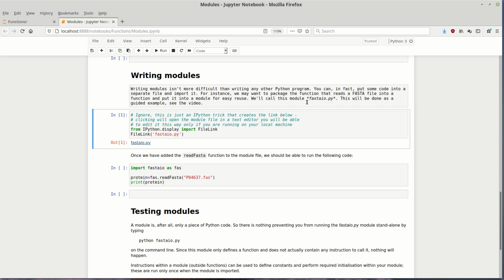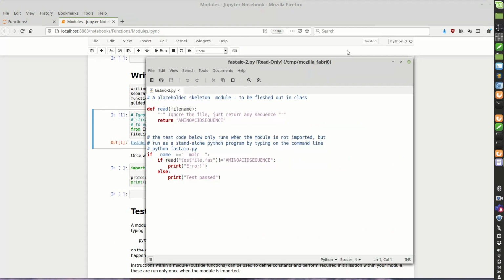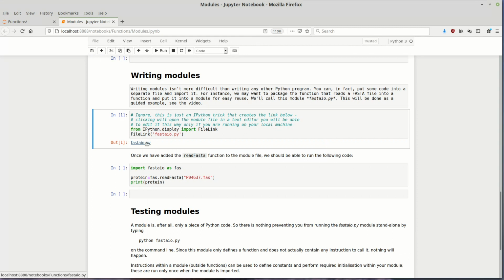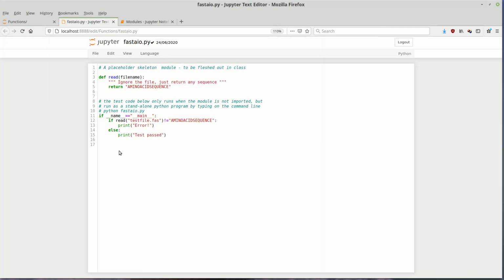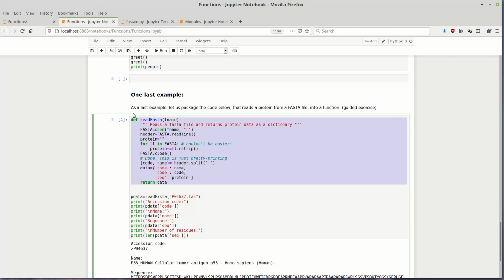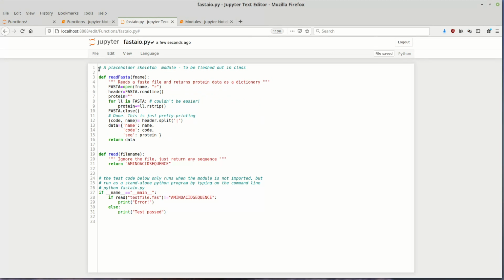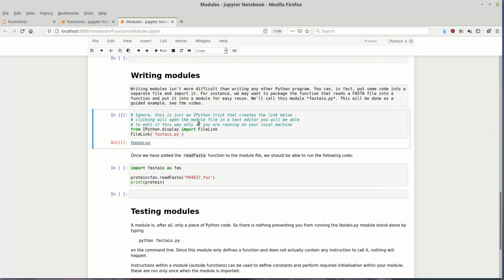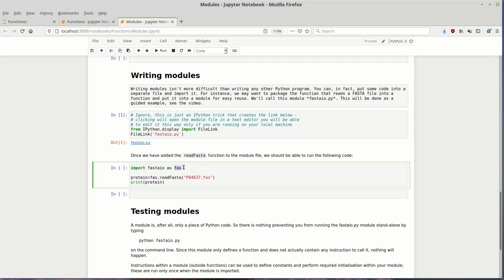Create a Python module with your own code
Modules are a great way to organise your own code into reusable libraries. They also improve the readability, structure and maintainability of your programs. In this example, we move the FASTA reader function we previously wrote to a custom module. Check out the notebooks linked below for more information on Python modules.